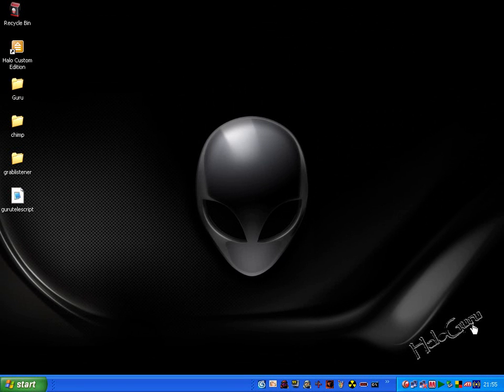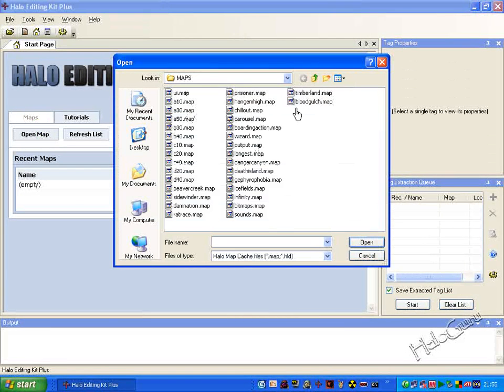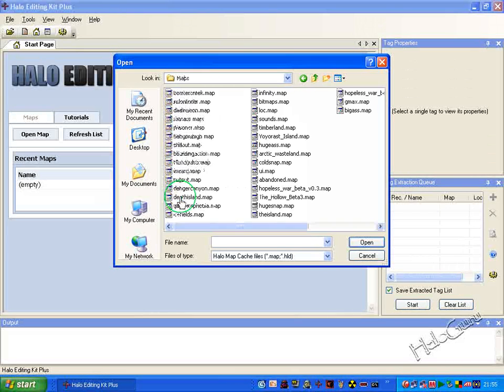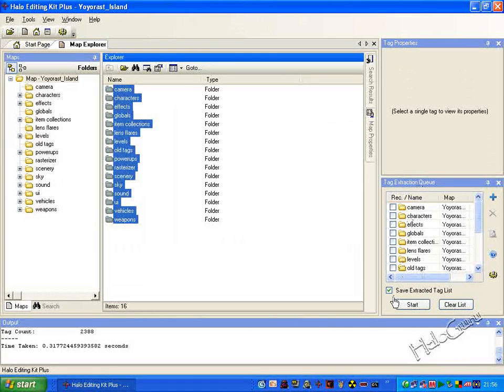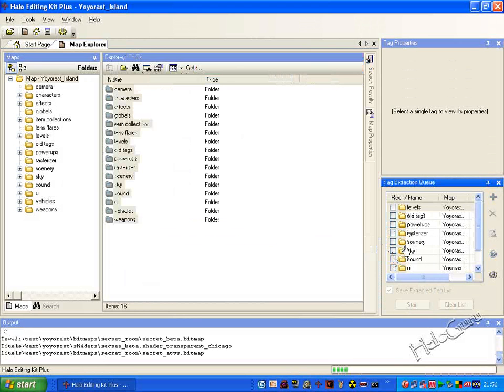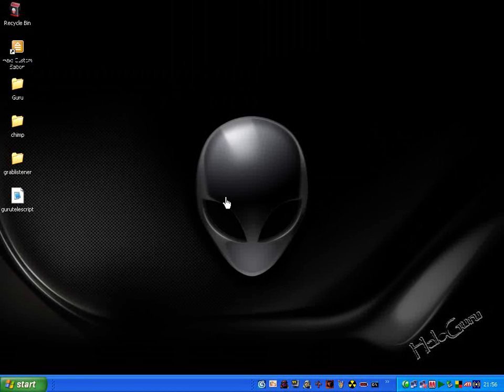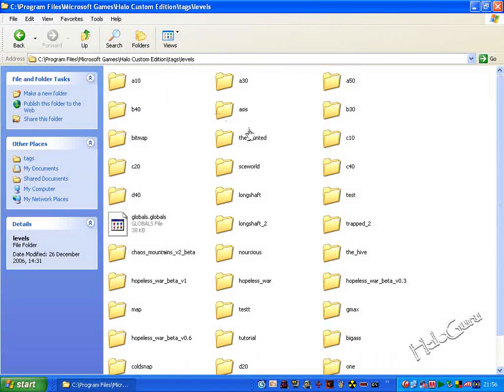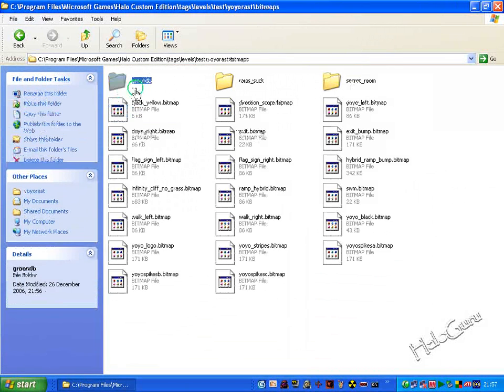How to Extract Tags With the HEK+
This is a quick tutorial by HaloGuru which shows us how to extract tags from maps with the HEK+.